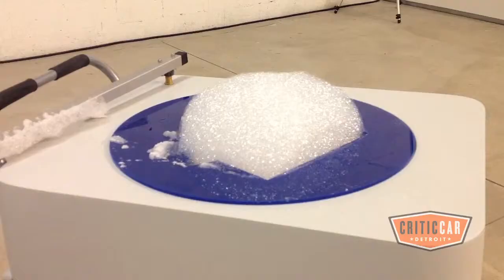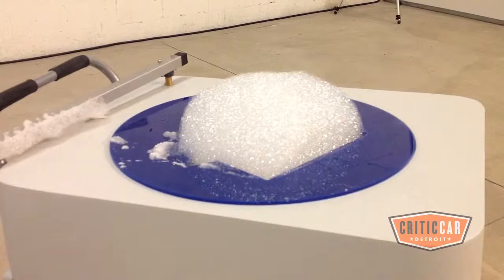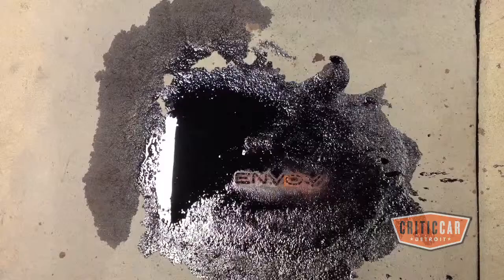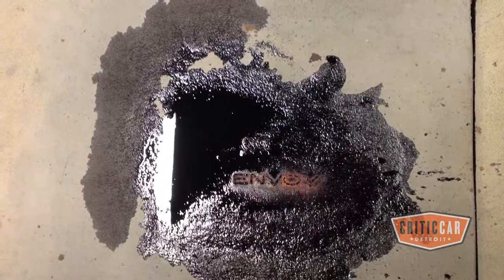CriticCar Detroit: Matt Kenyon @ (in)Habitation Exhibition Opening, MOCAD 6.7.13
CriticCar - Detroit: Giving Voice to Creative Detroit

Journalist Jennifer Conlin was awarded a Knight Foundation and National Endowment for the Arts grant aimed at creating new models for arts and cultural journalism in the digital age. Produced by Artrain, Inc., CriticCar - Detroit will give voice to creative Detroit by capturing and posting the public's response to variety of cultural events mirroring Detroit's diversity and creativity. If deemed a success, CriticCar will expand to other cities.